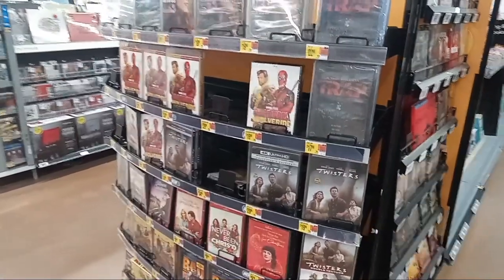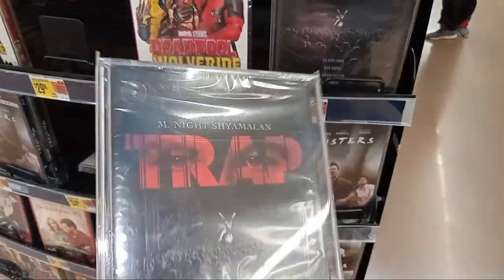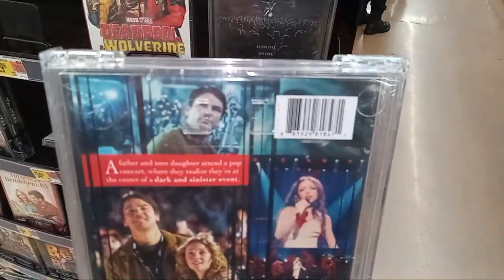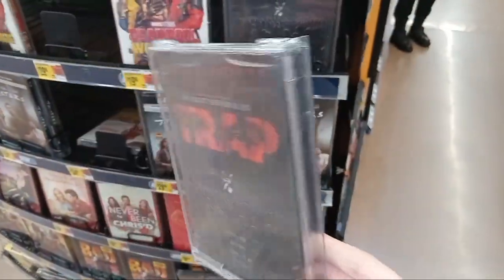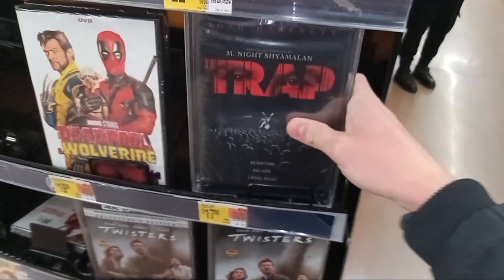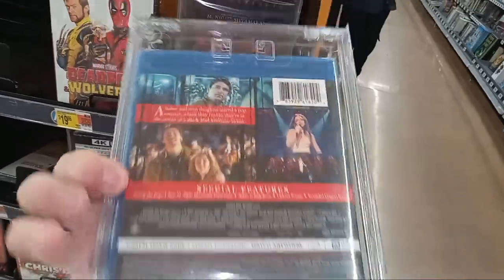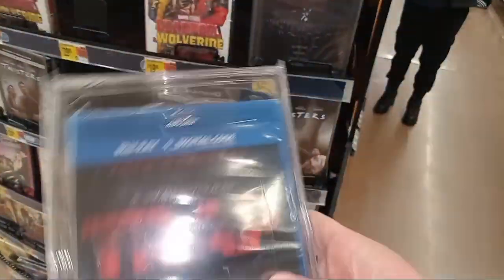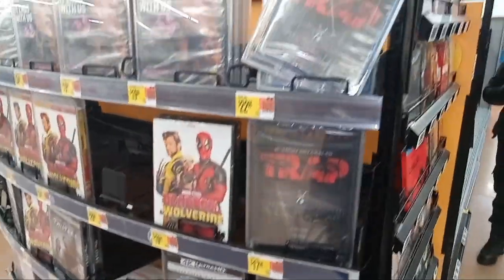Trap Blu-ray, and DVD Hunt at Walmart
Get Trap on Physical Media now